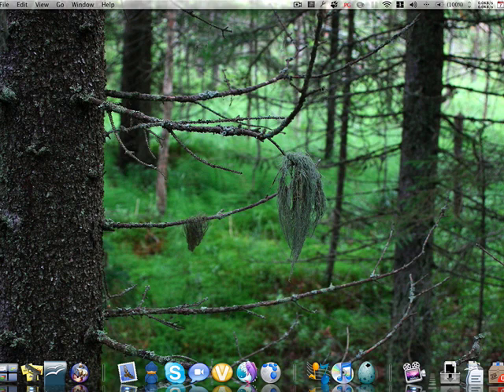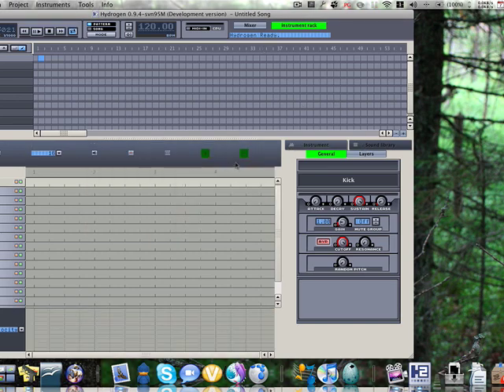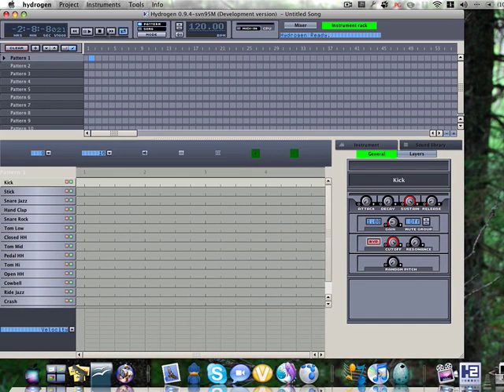Freeware Music App for Mac